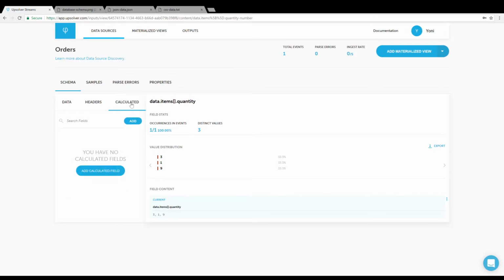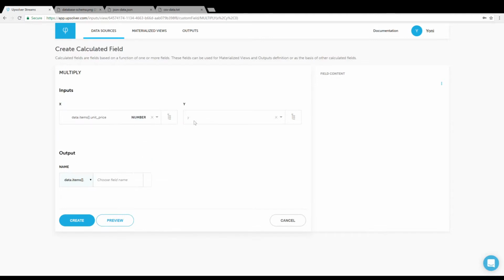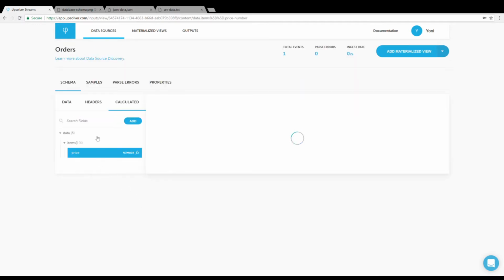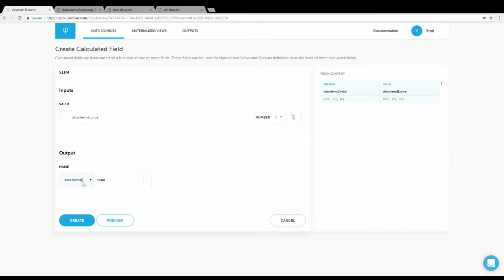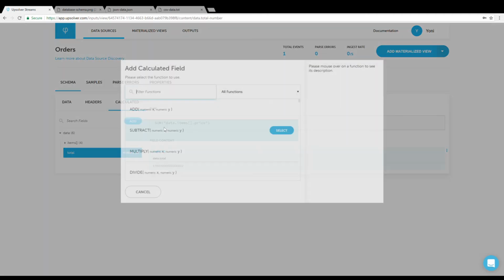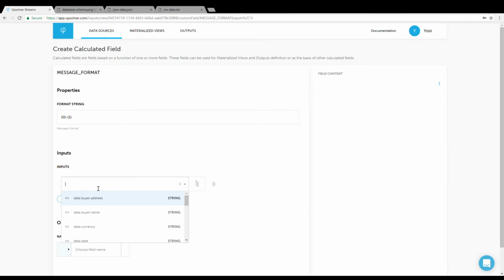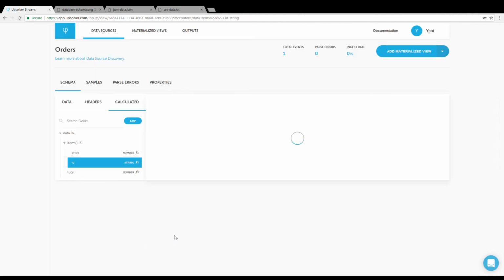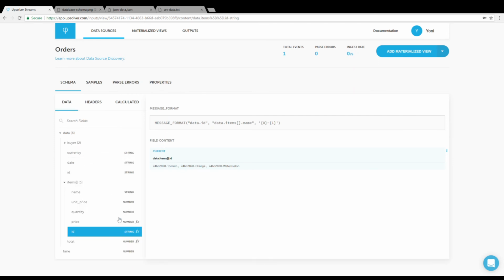Managing Hierarchical Data with Upsolver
In this short video, see how Upsolver easily enables you to transform data in place, so you can perform any calculations you need while staying within the data’s original hierarchical structure.

Upsolver gives you the most expressive way to work with data, by keeping the data in its original format and enabling you to enrich it with additional fields in an intuitive way – without writing a single line of code.